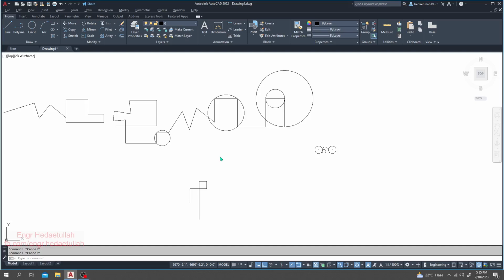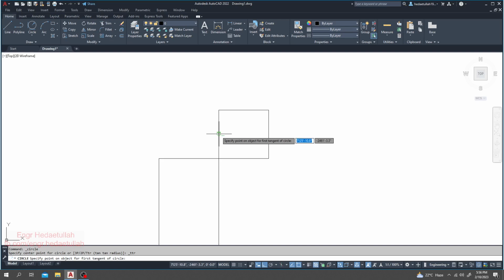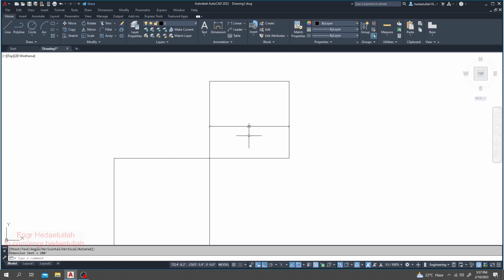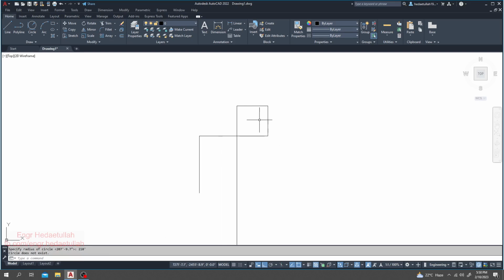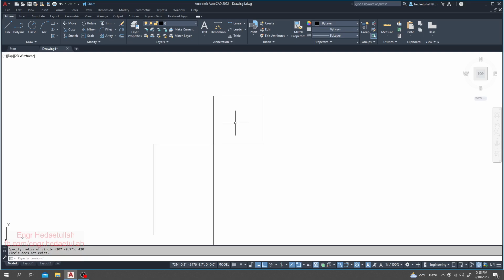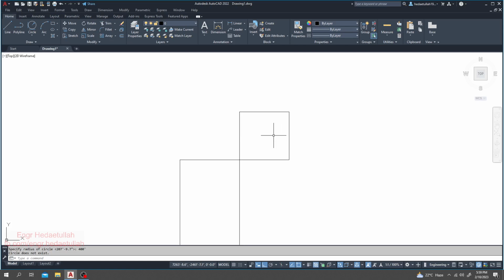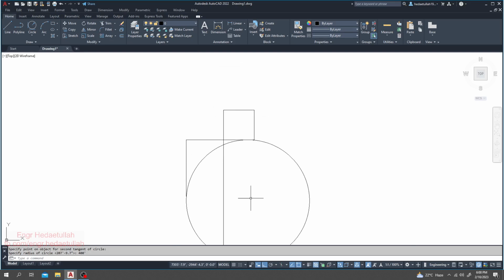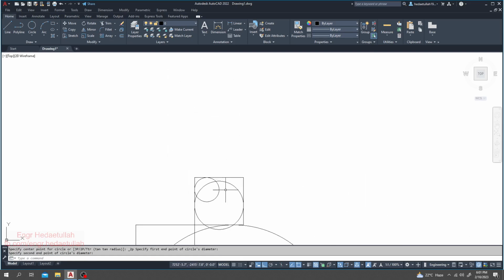3.10 Autocad 2025 tutorial for beginners (Step by Step) - Draw Circle using Tan,Tan, Radius Command